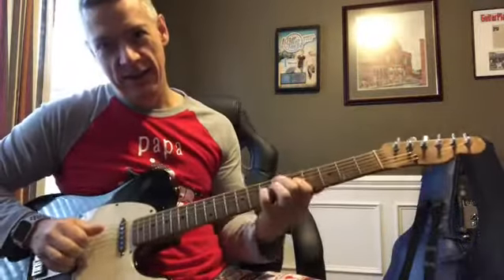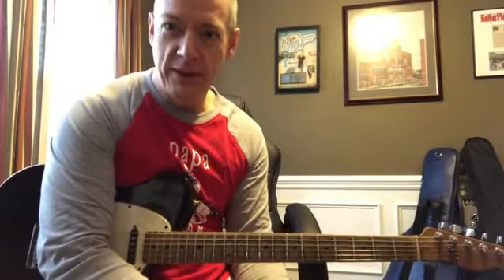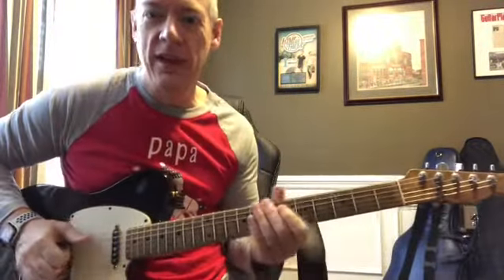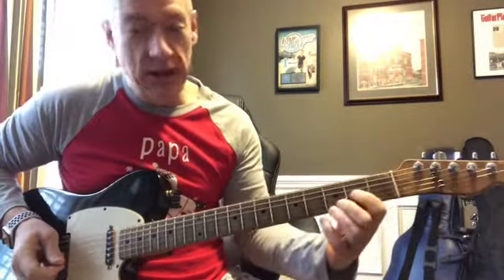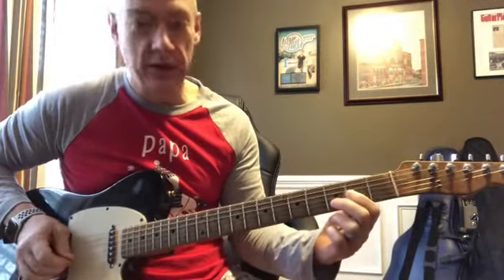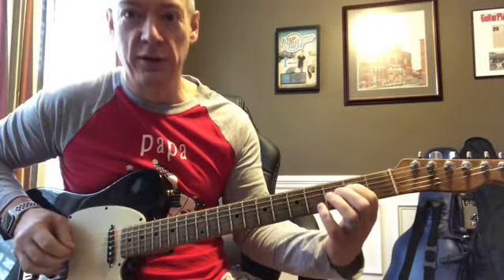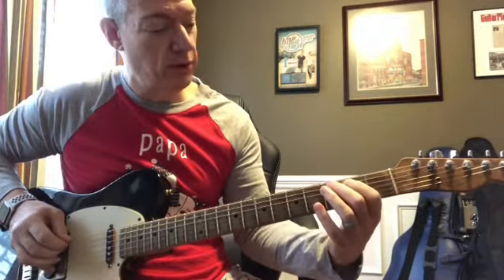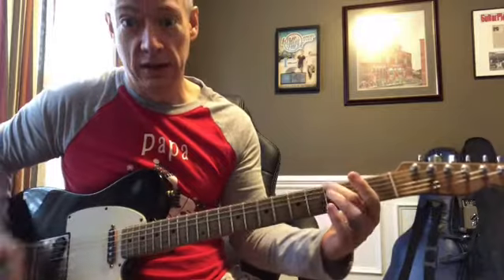Jason Jordan Country 1 minute Guitar Licks!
Country shred guitar lesson